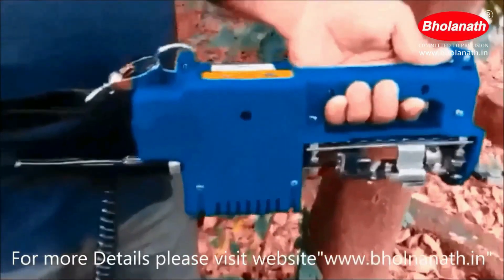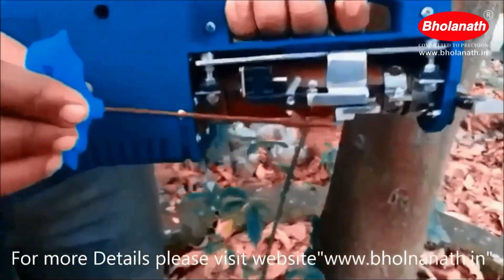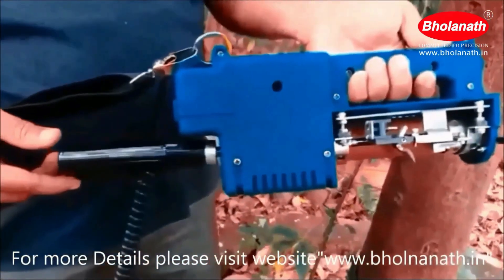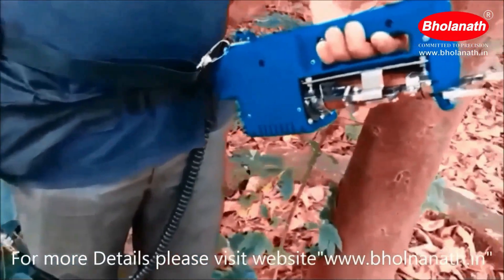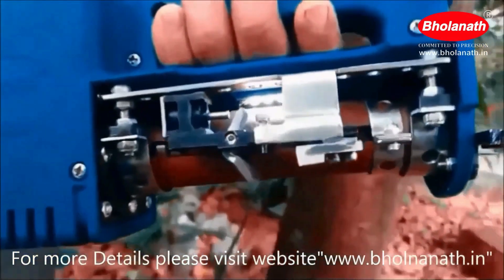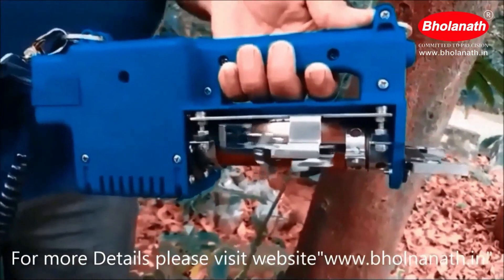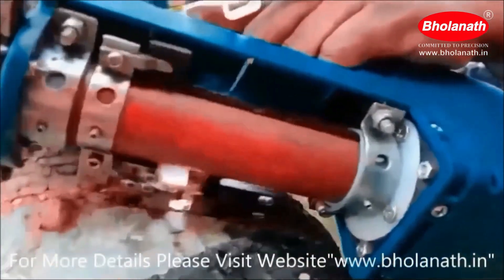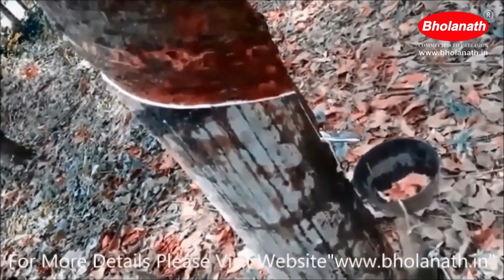BHOLANATH RUBBER TREE TAPPING MACHINE(BH-RT) TRAINING VIDEO (ENGLISH)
THREE BIG ADVANTAGES OF BHOLANATH RUBBER TREE TAPPING MACHINE

1.You save on labour cost.

You can tap easily 600 trees per day.

2.You get more latex per tree as life expectancy of tree is increased.

Life of the tree increases by 15 yrs as you are tapping exactly 1.5 mm. ( it is adjustable from 1.5 mm to 3 mm) and due to sensors tree is not damaged.

3.You don't need an experienced tapper to tap the rubber tree.

Bholanath Rubber Tree Tapping Machine

Models -
BH-RT-3000 VT (for Virgin trees)
BH-RT-2000 (for Virgin trees to Old trees)

Approved by Rubber Board India (RRII)
Price - ₹ 30,000 (as Dated)
2 Years Warranty

Phone Nos. -

Technical Team

Sales Team

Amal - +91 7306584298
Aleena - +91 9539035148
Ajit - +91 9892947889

Managers

Directors

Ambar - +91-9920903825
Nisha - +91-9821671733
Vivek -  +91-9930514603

Office Address:-
1002 Opal Square